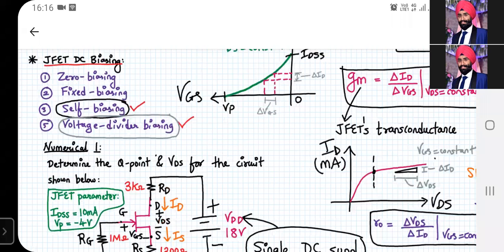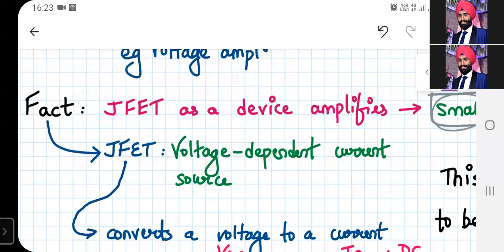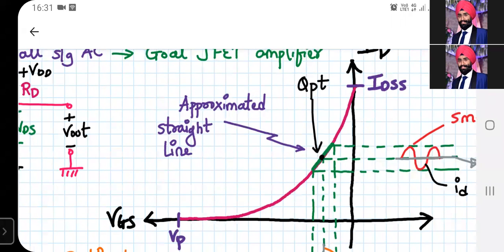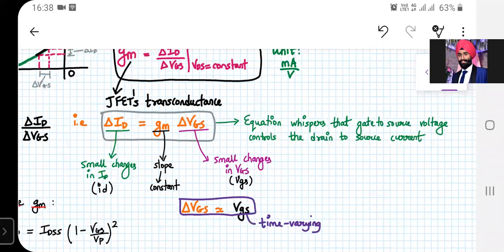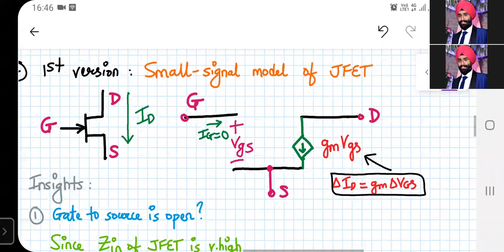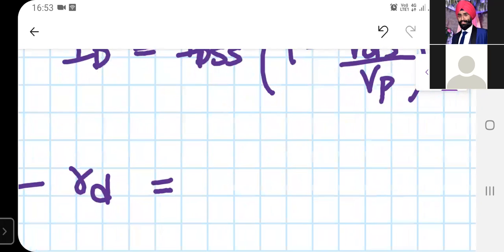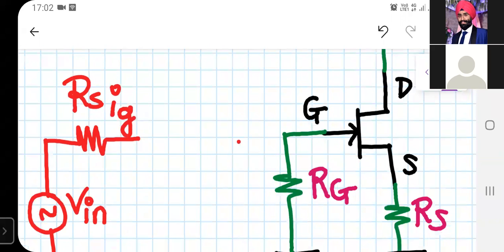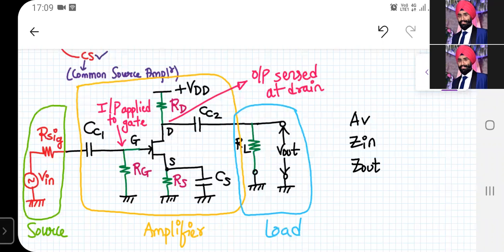JFET small signal model and build up for JFET amplifier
BEC for DSE session 3 covers the following topics:
1. Amplifier requirements
2. Superimposing DC with small-signal AC
3. Combining Transfer curve with small-signal AC time-varying signal
4. 1st step toward building Small-signal model i.e Linearizing non-linear device t linear device for small-signal input
5. Deriving gm and rd
6. Complete small signal hybrid pi model for N-channel JFET
7. Common source amplifier circuit